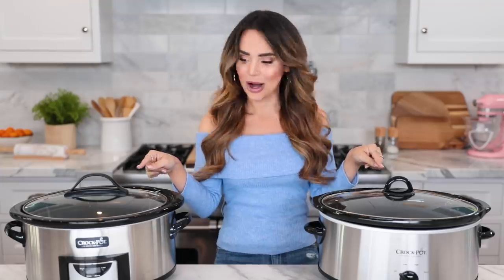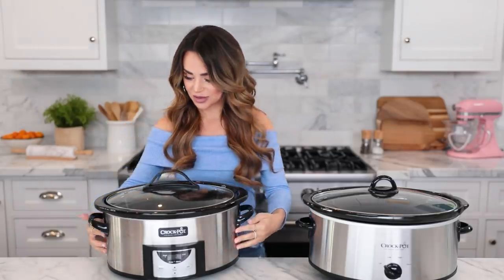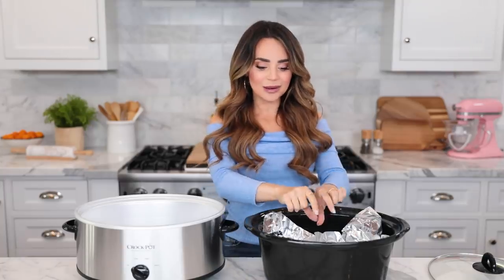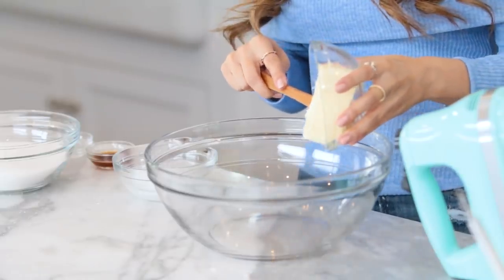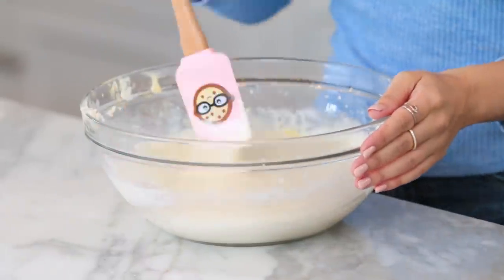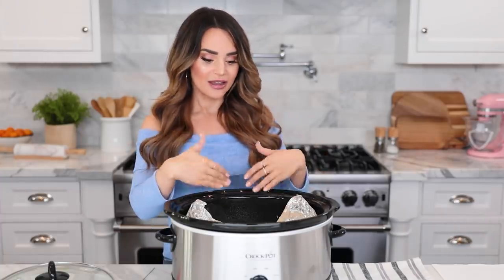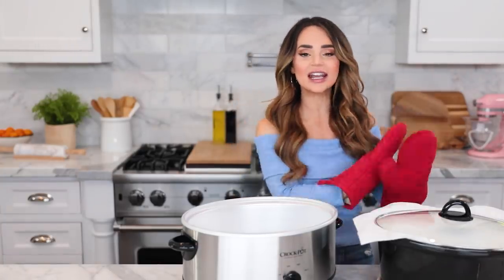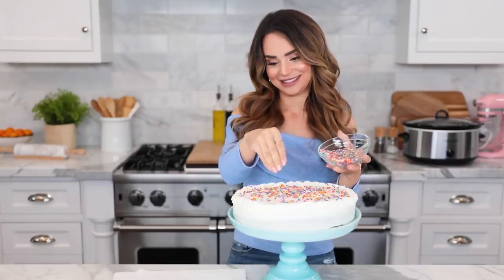I Tried Baking A CAKE In A Crock Pot!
Would you ever try this at home???
THE THINGS YOU'LL NEED:
Funfetti Cake
• 2 cups flour
• 2 teaspoons baking powder
• 1/8 teaspoon salt
• 1 stick salted butter, at room temperature
• ¼ cup coconut oil
• 1 ½ cups sugar
• 2 teaspoons vanilla extract
• ¼ teaspoon almond extract
• 5 large egg whites, at room temperature
• ¾ cup whole milk
• ¼ cup sprinkles

I had so much fun Trying Baking a Cake in a Crock Pot Slow Cooker for the first time ever! I can't believe how well this worked after a little trial and error. I tested it a bunch of different ways and this is the one that worked the best. I've also started to test bake other recipes in my slow cooker like brownies and other fun desserts!